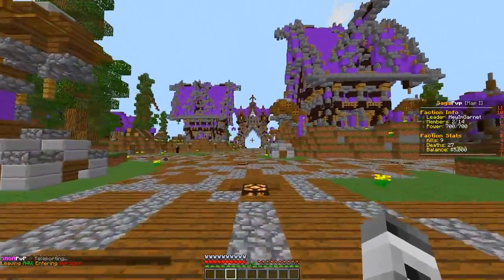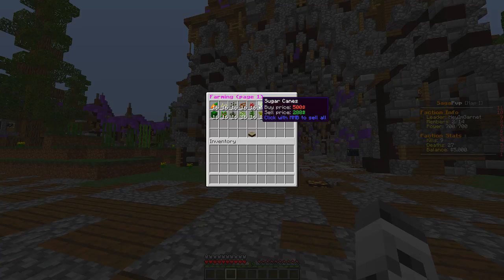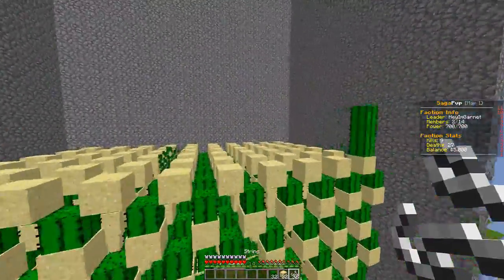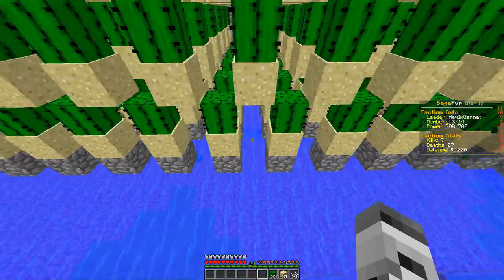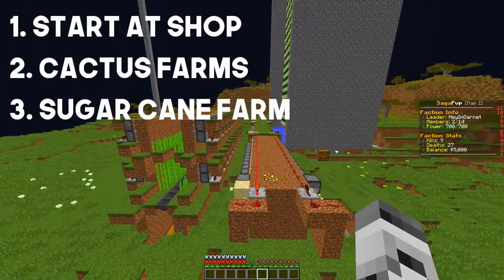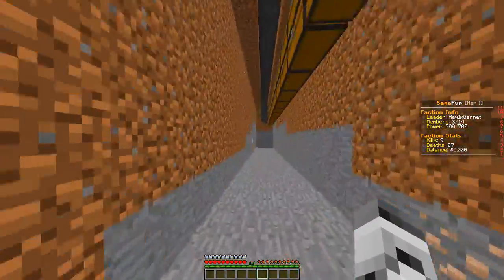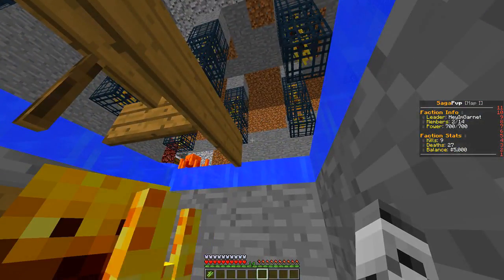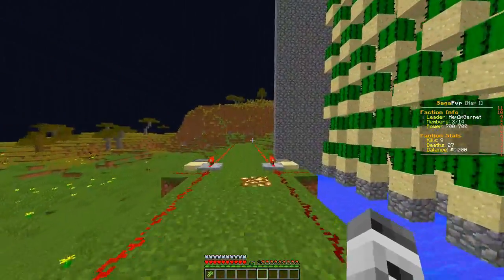HOW TO MAKE MONEY QUICKLY IN ANY FACTIONS SERVER!!! (Factions Tips And Tricks #1)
This tutorial is how you can make fast money in factions!!

Time Stamps:
Start At Shop: 0:25
Cactus Farm: 1:00
Sugar Cane Farms: 2:55
Spawners(Blaze): 3:55
Spawners(IG): 4:30
Raiding: 4:53

Join My Server: play.sagapvp.net